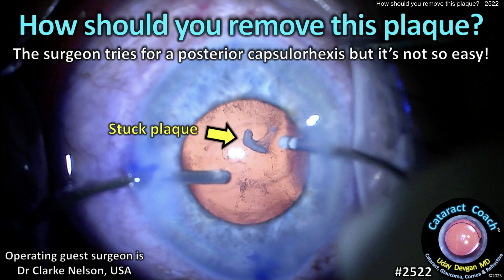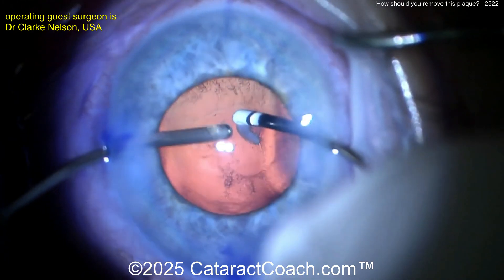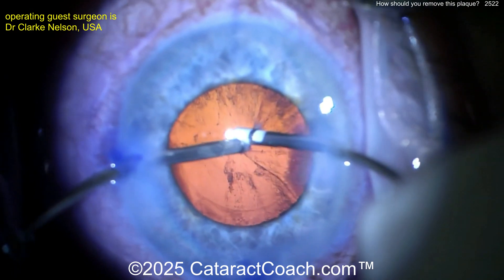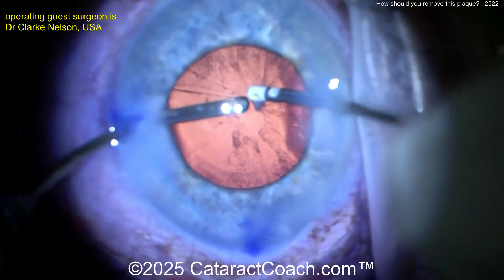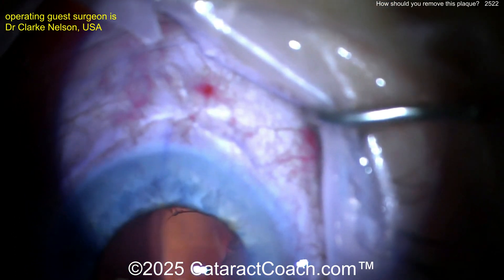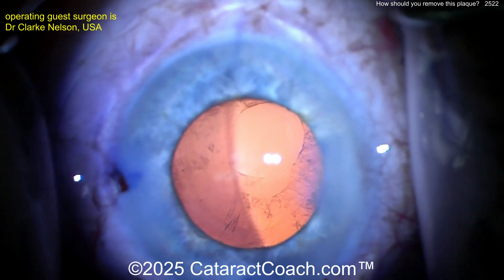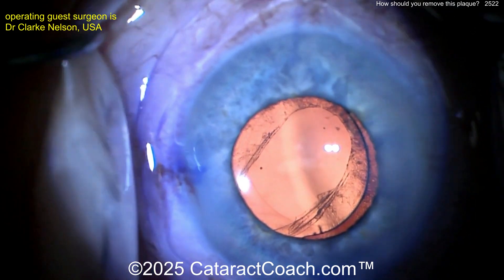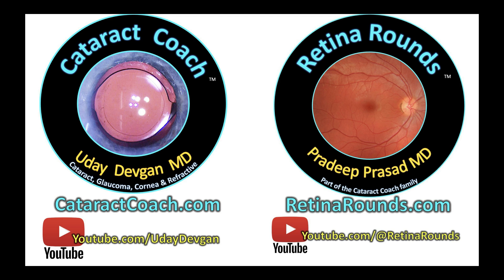CataractCoach™ 2522: how should you remove this posterior capsule plaque?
This patient had a prior pars plana vitrectomy for posterior segment disease and now presents to you with a cataract a year or so later. After remove the nucleus, while you are clearing the cortex, you notice this posterior capsule plaque. It is adherent to the posterior capsule and it proving challenging to aspirate. How would you approach this case? Our guest surgeon does a posterior capsule opening but then when the IOL is inserted into the capsular bag, there is an issue... Great learning case that I know you'll enjoy!